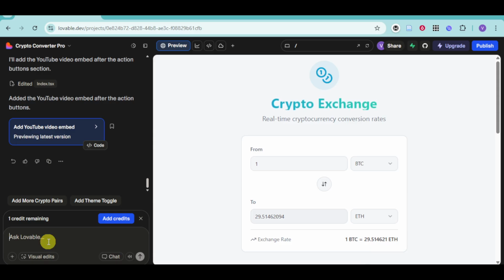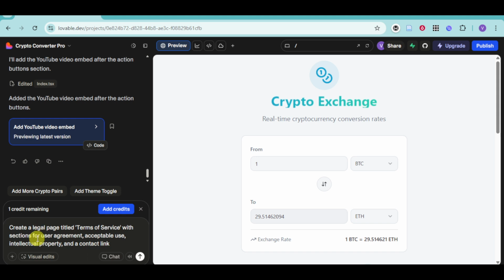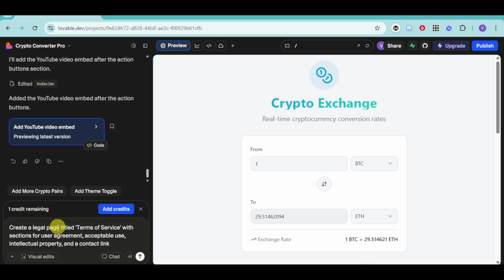How To Add a Terms of Service Page in Lovable AI 📄 Protect Your Website with Legal Pages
Confused about how to add a Terms of Service page in Lovable AI? In this quick tutorial, I’ll show you exactly how to create, customize, and publish a legal page on your website to protect your business and set clear guidelines for visitors—fast and beginner-friendly. Learn how to ensure your website is professional and secure.

✅ What You’ll Learn / Fix:
📲 How to create a Terms of Service page
🔄 How to customize content and layout
💡 Bonus tip to make your legal page clear and effective

✅ Timestamps:
⏱️ 0:00 Intro
📶 0:20 Accessing Lovable AI Dashboard
🧩 0:50 Creating a Terms of Service Page
⚙️ 1:40 Customizing Page Content
📲 2:20 Publishing Your Legal Page
💡 3:00 Bonus Tip for Clear Legal Guidelines
✅ 3:40 Wrap-up

✅ Why Watch This Video:
🔧 Quickly add a Terms of Service page to protect your website
📶 Set clear rules and expectations for visitors
🚀 Guide anyone can follow to create professional legal pages

✅ Who This Helps:
💻 Website owners using Lovable AI
📱 Anyone needing to add legal pages for compliance
🏠 Users ensuring their website is secure and professional

💬 Comment if this helped you add a Terms of Service page